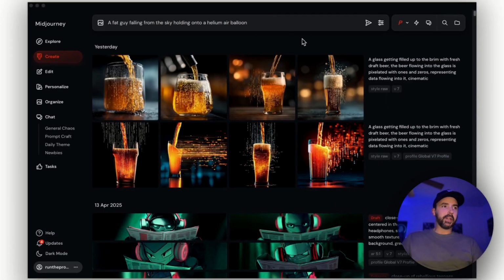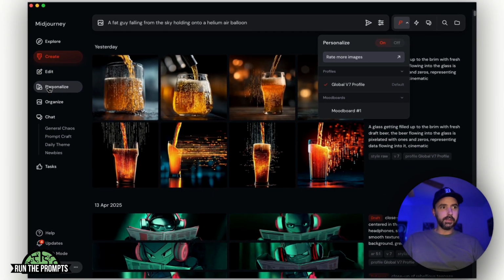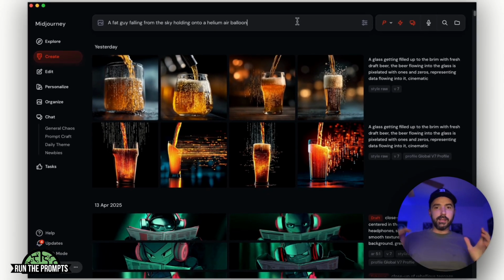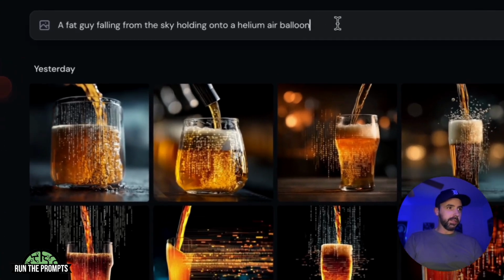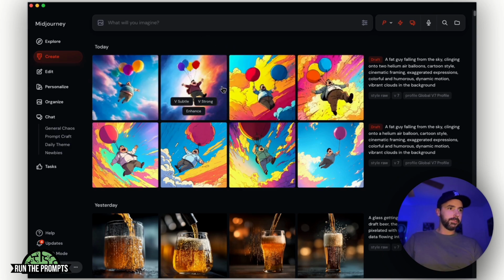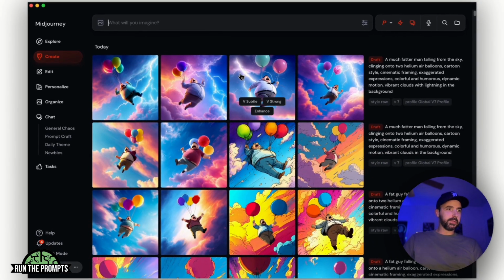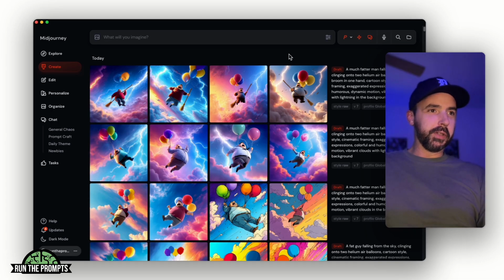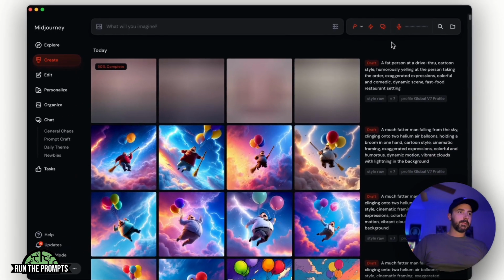Midjourney v7’s Draft Mode w/ Voice Changes Everything (Fast + Cheap!)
Midjourney v7 just released Draft Mode — here’s how to use it like a pro.
Whether you’re using text or voice, Draft Mode lets you generate image ideas 10x faster at half the GPU cost. In this video, I break down everything you need to know about Midjourney Draft Mode, how it works with Midjourney voice mode, and why it’s a game-changer for artists, designers, and creatives.

🧠 Learn how to:
 • Turn on Draft Mode in Midjourney v7
 • Use it with or without voice
 • Rapidly iterate ideas for storyboards, logos, concepts & more
 • Optimize your workflow for speed AND creativity
 • Save GPU time while exploring more ideas than ever

🔥 Plus, I share pro tips and lesser-known use cases most creators are missing.

📌 Whether you’re a beginner or a seasoned AI artist, this guide will help you unlock the full power of Midjourney v7’s Draft Mode and Voice Mode.

Time Stamps:
0:00 - Intro
0:58 - Draft Mode
4:40 - Voice Mode
6:06 - Use Cases
9:26 - Wrapping it up

Check Out the Awesome AI Tools We Partner With and Recommend:
• 📹 This video was created with the help of Tella.TV, the AI-powered tool that's revolutionizing video editing. Want to save hours of editing time like we did?